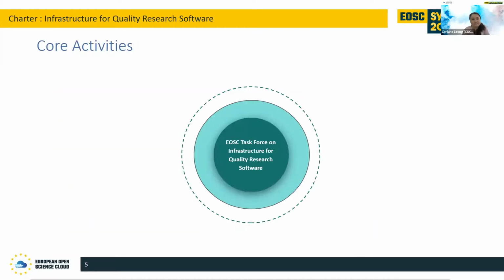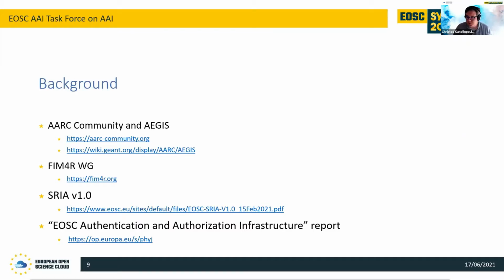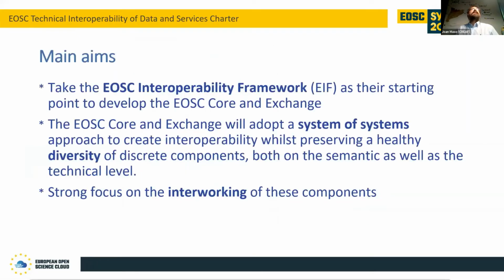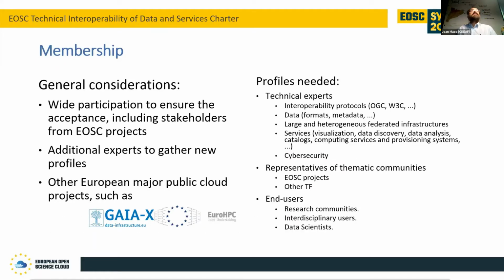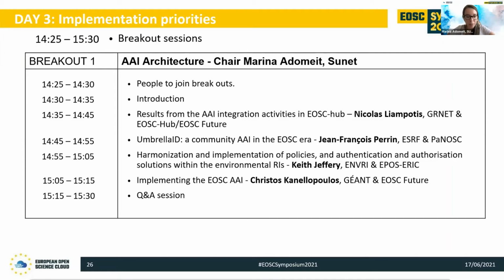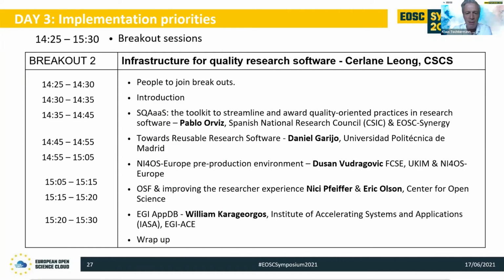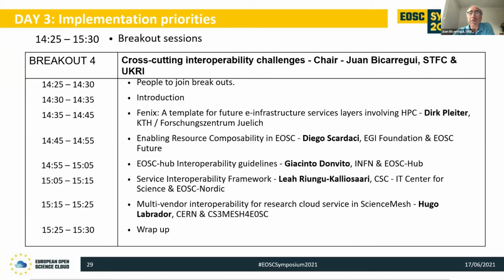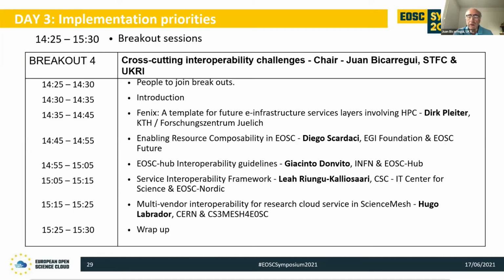Technical challenges on EOSC - Day 3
Implementing the technical architecture and interoperability in EOSC is a key challenge and topic for the Technical challenges AG and TFs. With contributions from the community through the open call for contributions, this session will focus on current activities and areas of future work, such as infrastructure for sharing research software.

• Technical challenges on EOSC
Chair: Klaus Tochtermann, ZBW & Director, EOSC Association

Overview & presentation of the charters

0:00:00 • Introduction and framing the session and its objectives - Klaus Tochtermann, ZBW & Director, EOSC Association
0:03:11 • Infrastructure for quality research software - Cerlane Leong, CSCS

0:09:18 • AAI architecture - Christos Kanellopoulos, GÉANT
0:16:50 • Technical interoperability of data and services - Joan Masó, UAB

Watch the recorded breakout sessions

to watch the EOSC Symposium 2021 recordings and download the slides.